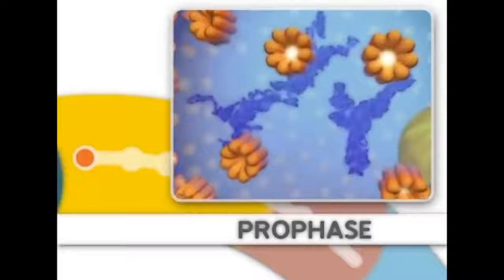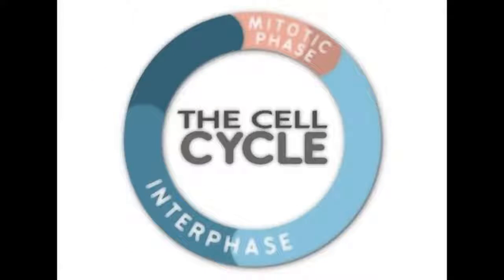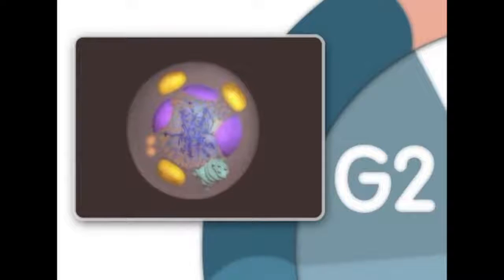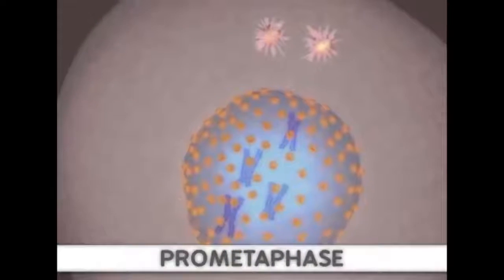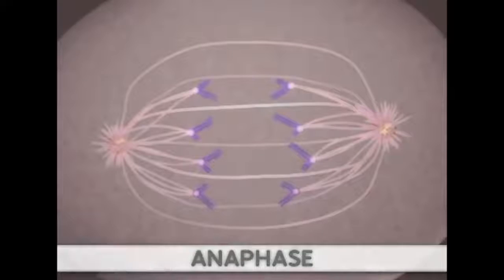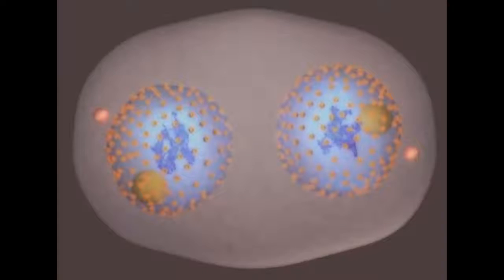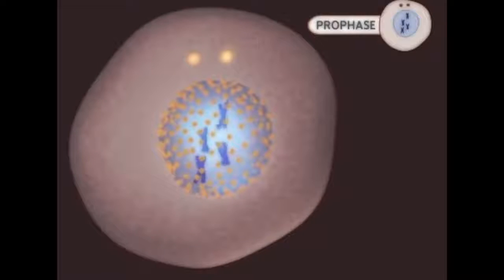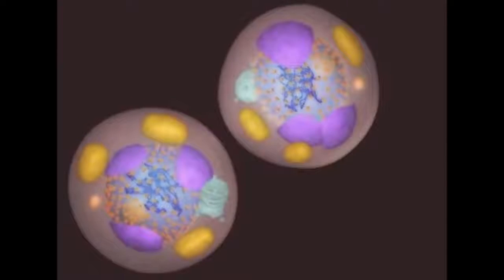Mitosis -- Made Super Easy -- Animation